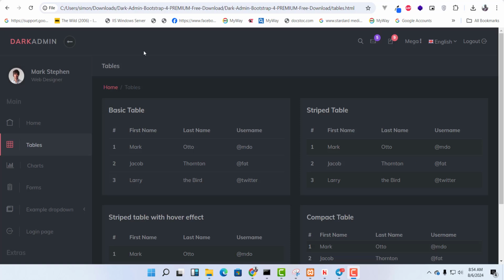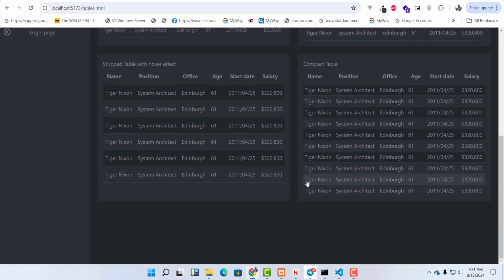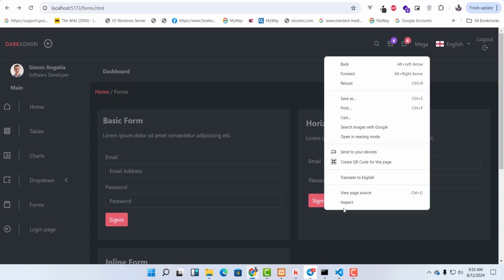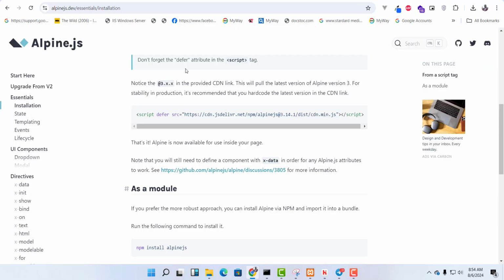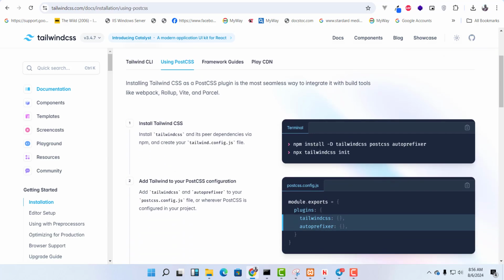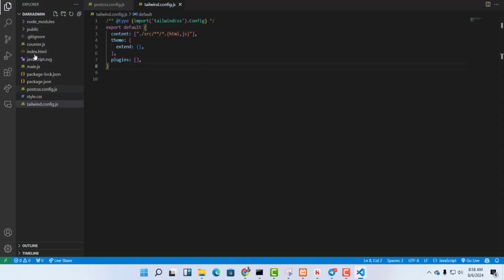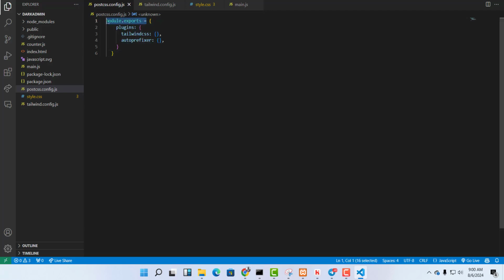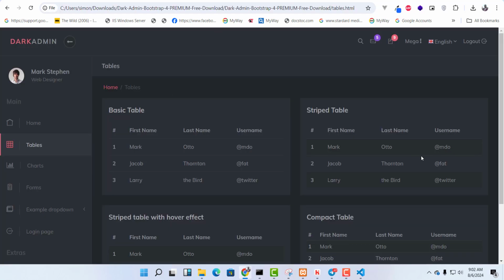Rewriting a bootstrap and jQuery theme in Tailwind CSS and Alpine Js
I this video, I share the admin dashboard theme I re-wrote in tailwind css and alpine js . You can get the tailwind theme on my github account: